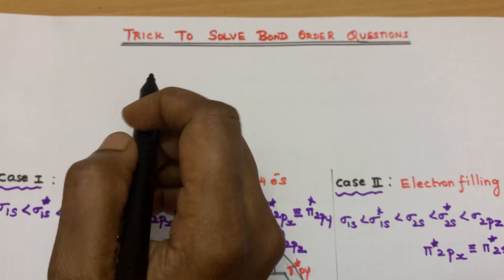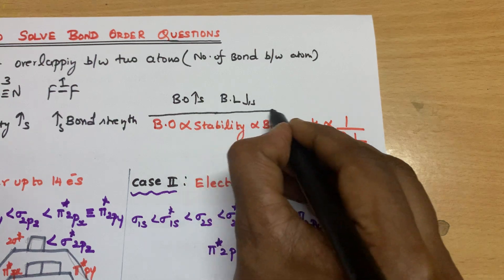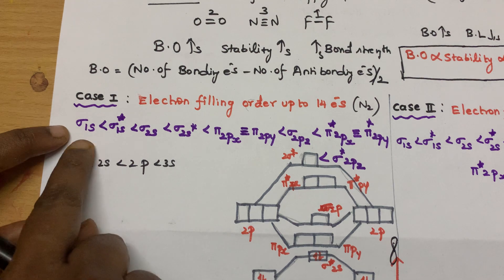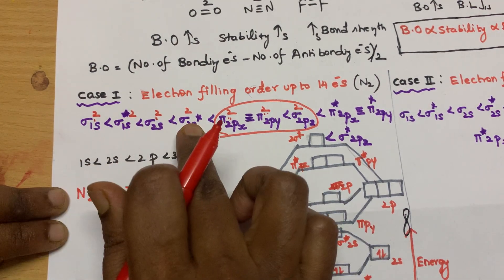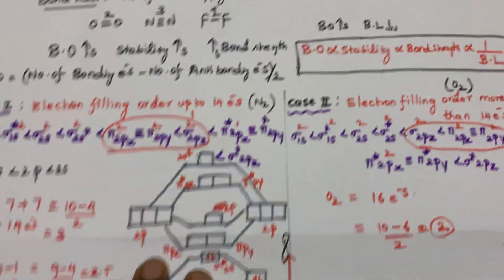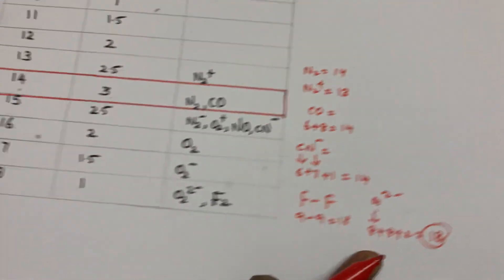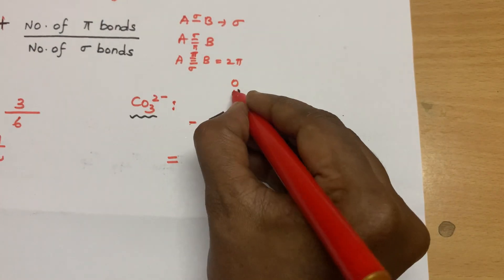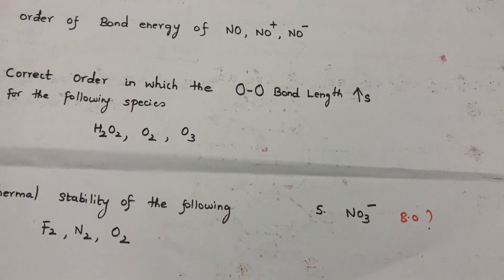Trick to solve any bond order related questions-NEET/JEE/CBSE/NCERT Chemistry-Chemical Bonding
How to find Bond order and all other bond order related questions are explained. Order of Stability of the molecule, order of bond length of the molecule  are also explained with respect to bond order